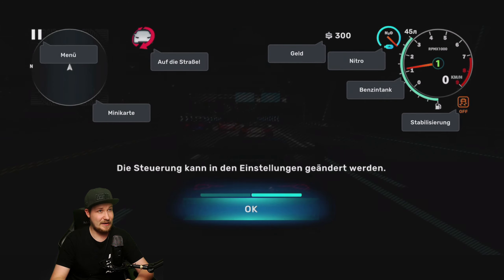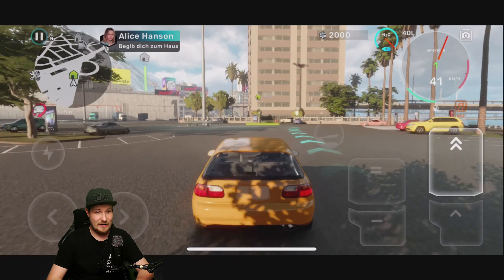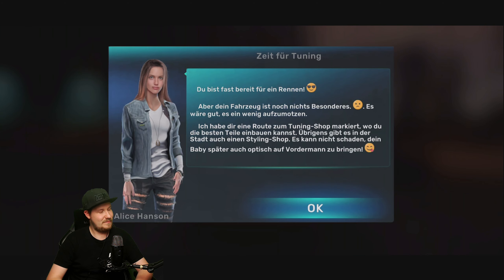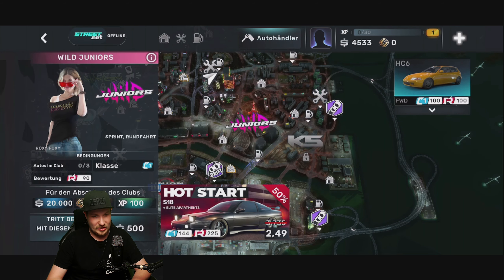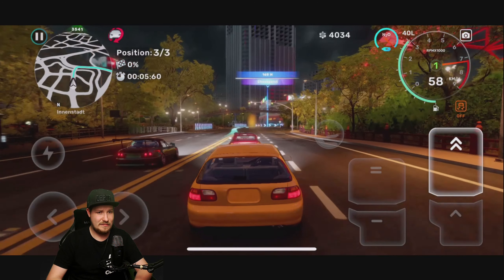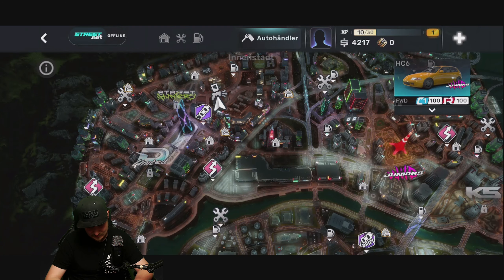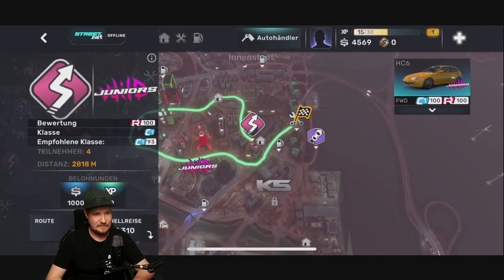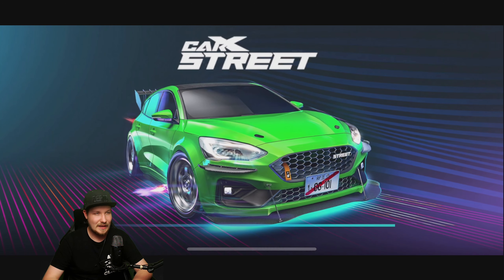WILLKOMMEN IN SUNSET CITY! - CARX STREET Part 1 | Lets Play CarX Street iOS/iPhone